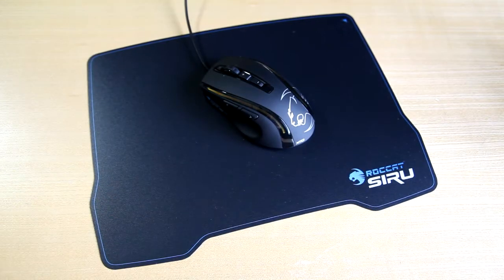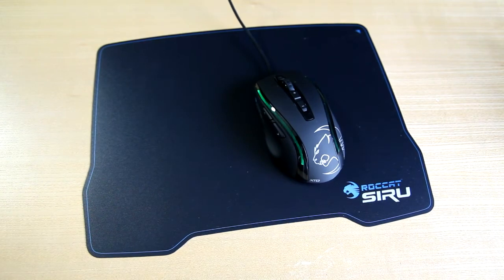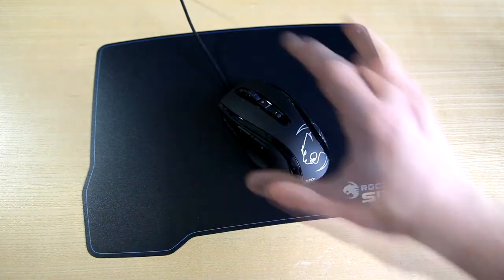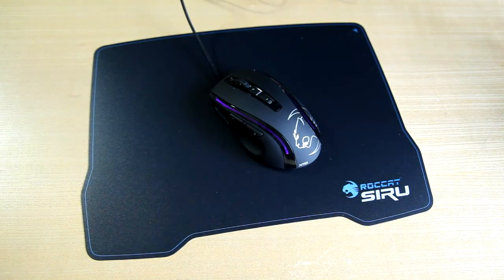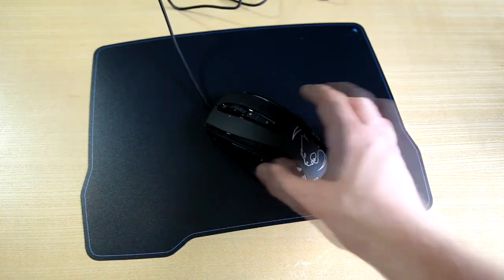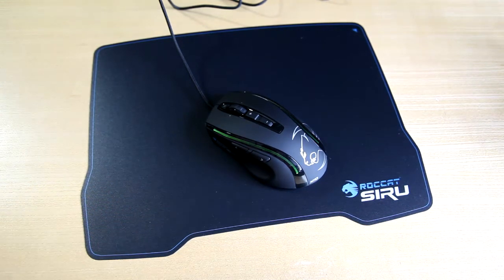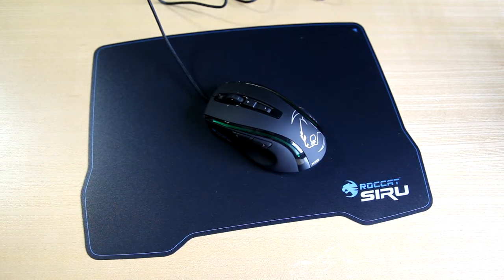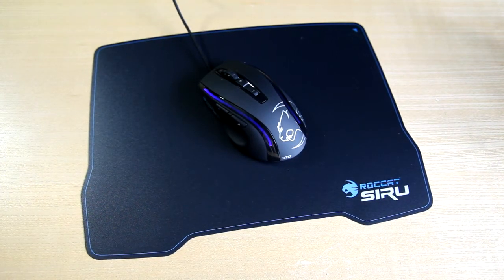ROCCAT Kone XTD Customizable Gaming Mouse & Roccat SIRU Thin Gaming MousePad REVIEW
I buy all my games CHEAP From GMG! Link here: ➨ (Green Man Gaming are the best & most reliable place to buy cheap games!)

Lt Zonda